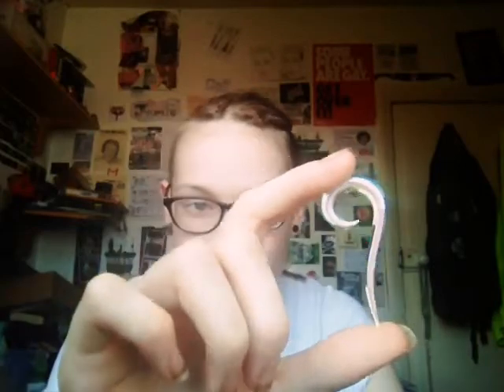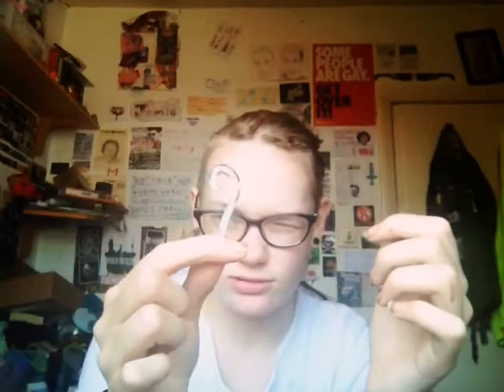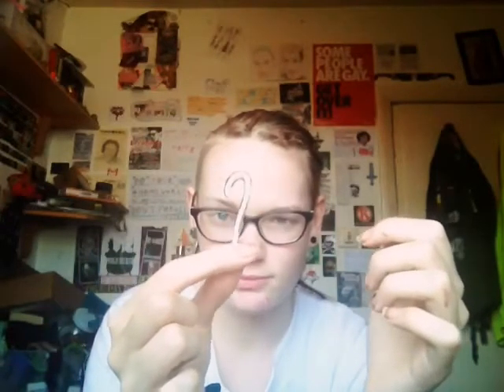Vlog - New Ear Stretcher 😄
Hey guys! I ordered a new stretcher and I got it in the mail today so I thought I'd show you. You're seeing my first reaction to opening it and I'm super happy with it. It's a white iridescent spiral that's made out of glass and I love it so much. I actually ended up putting it in right after I recorded this video and pictures will be on my social medias (links are below) if you wanna see :)
Anyway, I hope you enjoyed watching xx